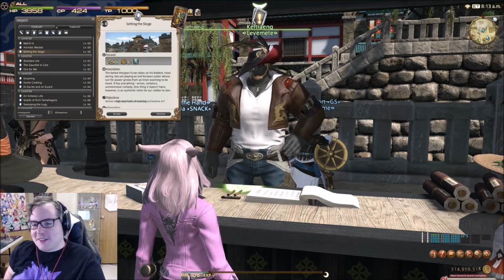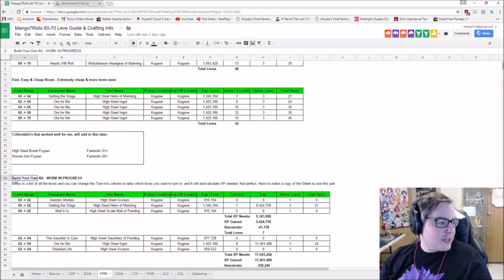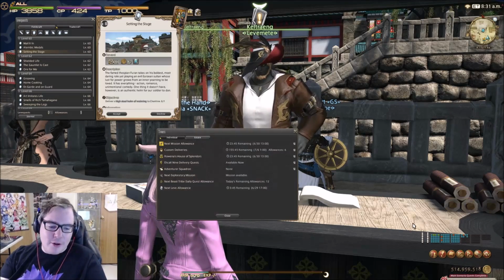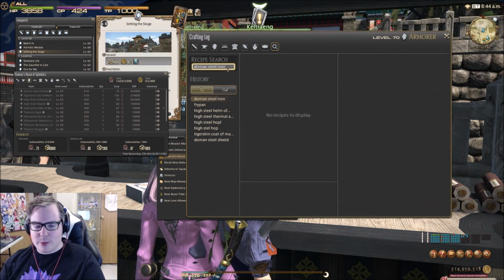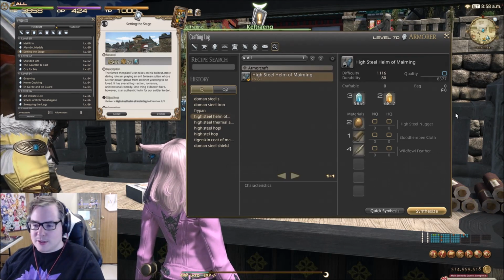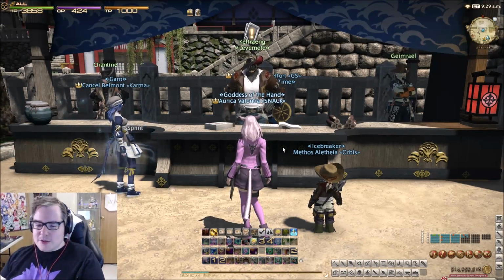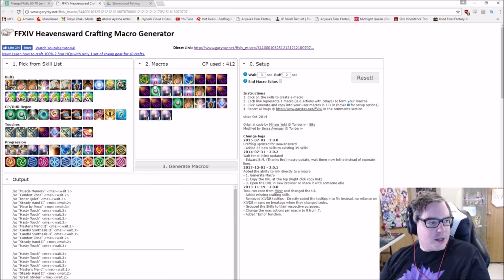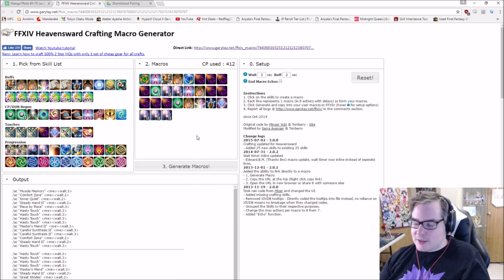FFXIV Armorer 60-70 Powerlevel Guide - Leves, Collectables & Resources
Let me know if I missed anything or you'd like me to add anything!